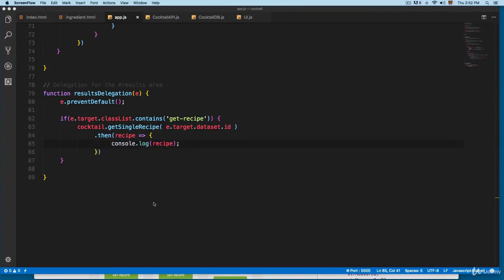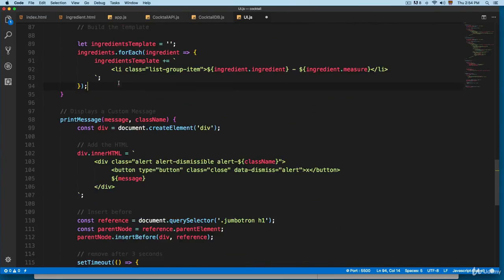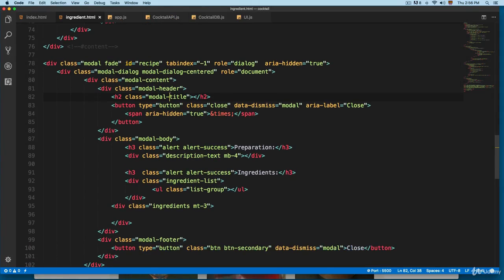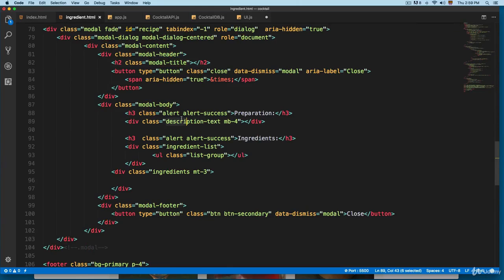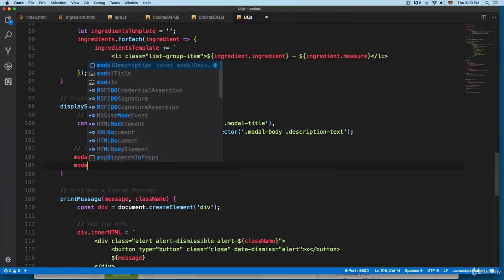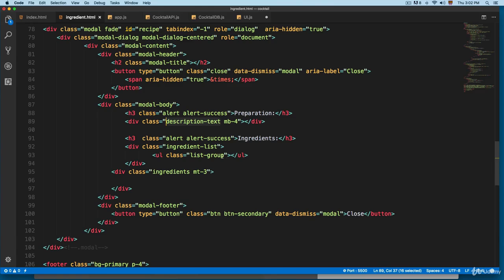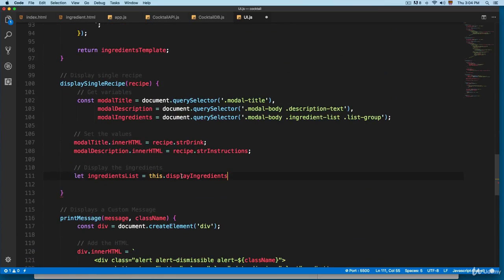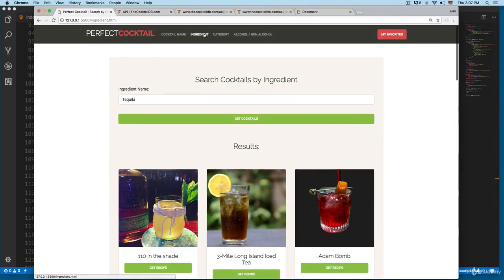12 Displaying the Recipe Info into the Modal